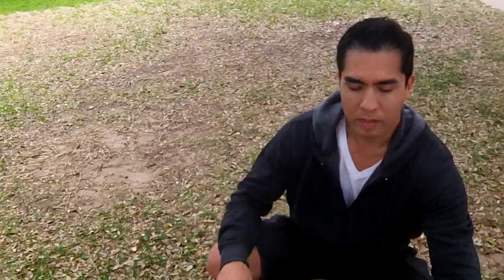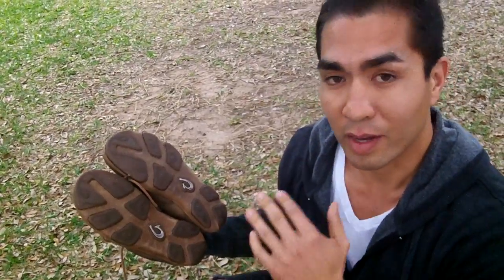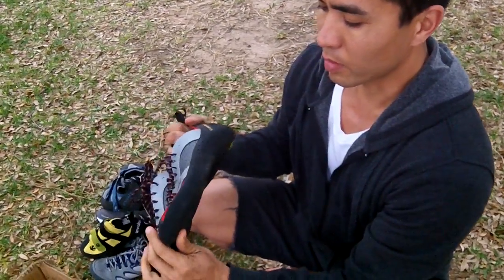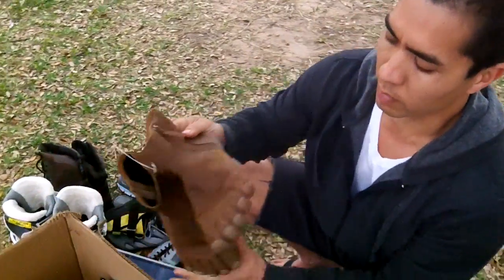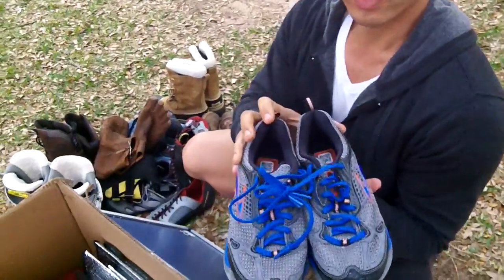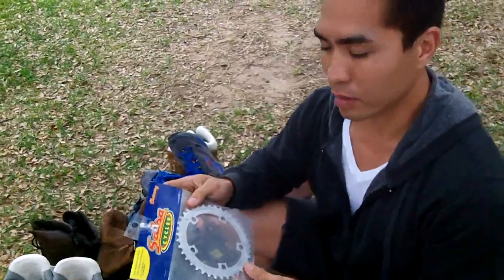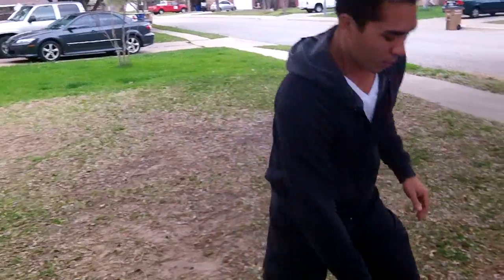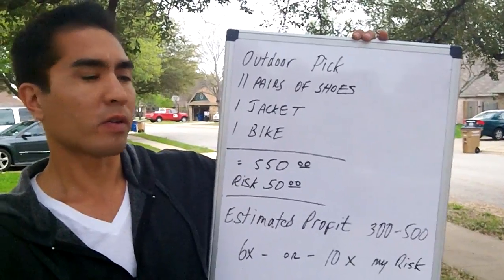How I turn 50 dollars into 300-500 dollars - Bonafide Hustler on a recent outdoors pick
I show how I risk 50 dollars to make 300-500. Flipping outdoor footwear, jackets, bikes are just an example of how one can make easy money with little time invested. Watch some of my other vids - I try to teach what I am good at, which is making extra side cash - and the cash is great!